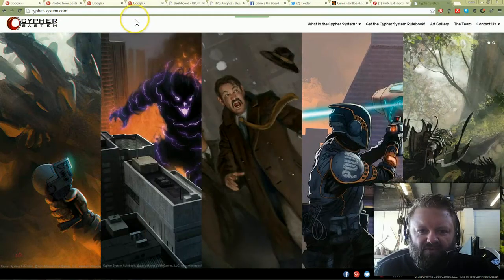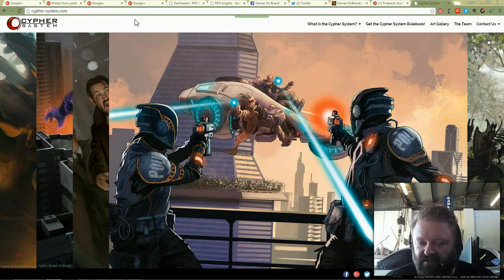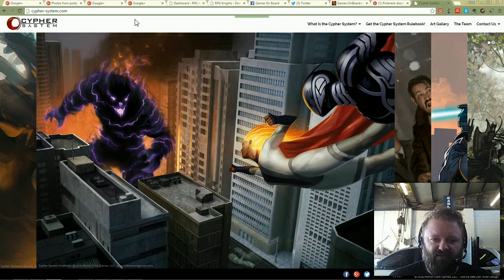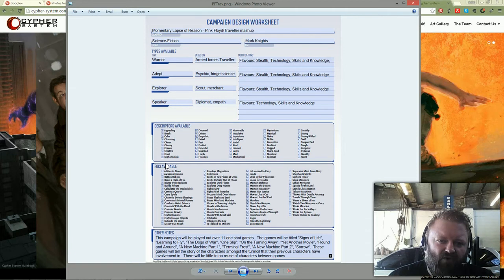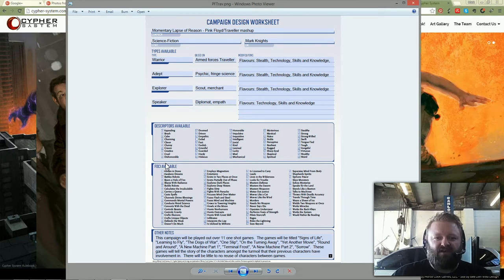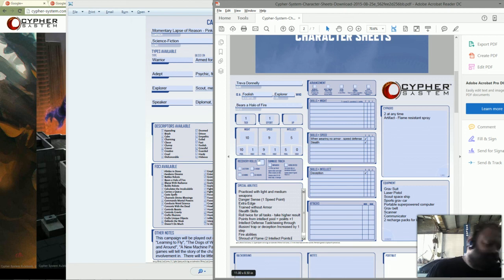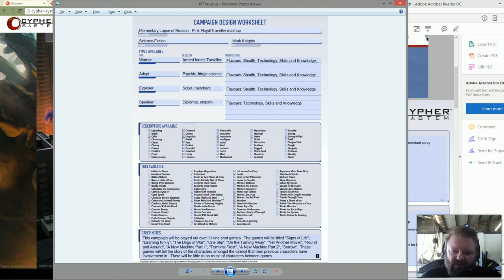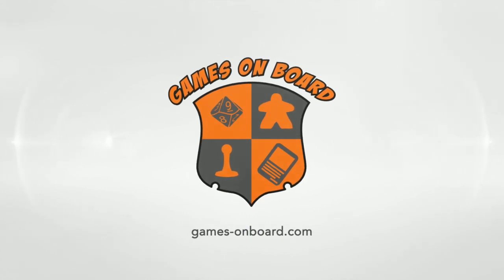Let's Play Cypher System RPG: Character Generation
An in depth look at character creation for the Cypher system.  I run through creating a Traveller inspired character as I will soon be running a Traveller inspired campaign.